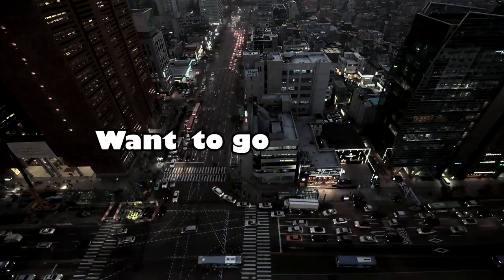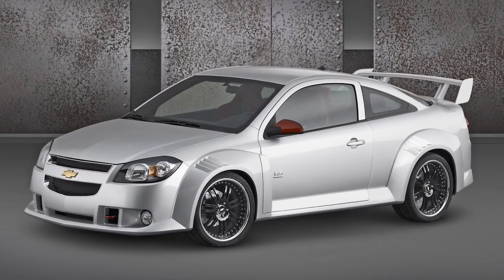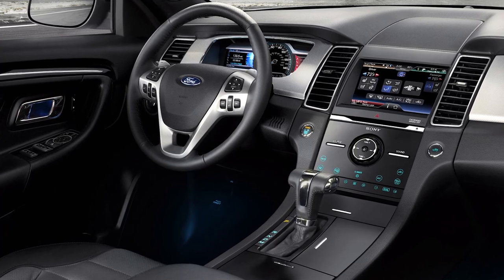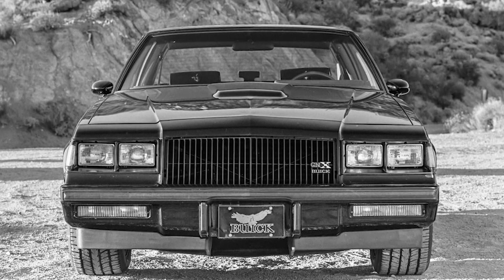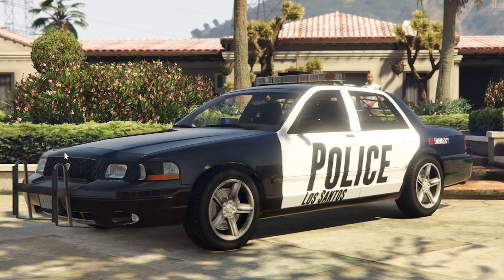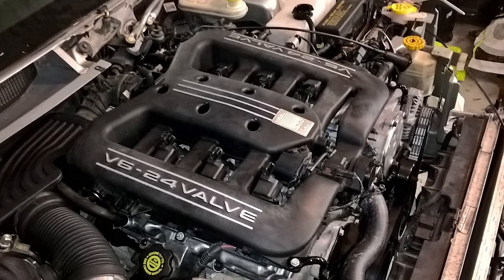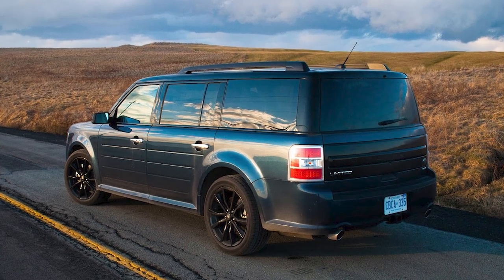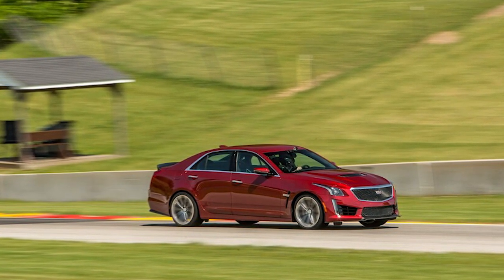Top 10 American Sleeper Cars of all time!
In this video we will see Top Sleepers cars of all time!